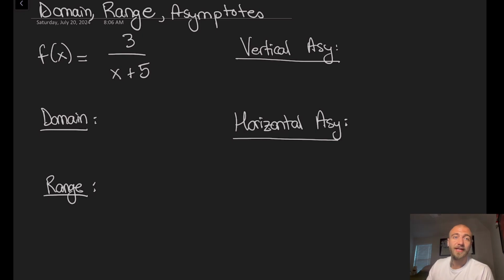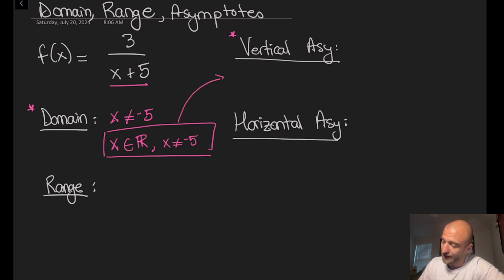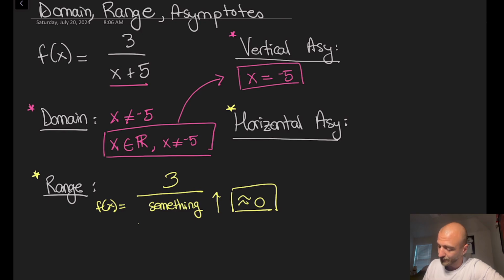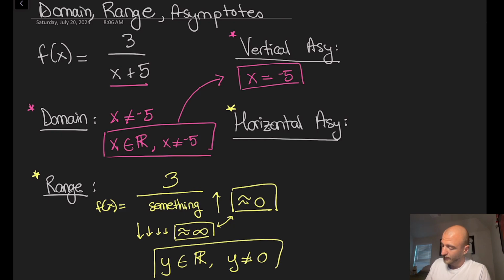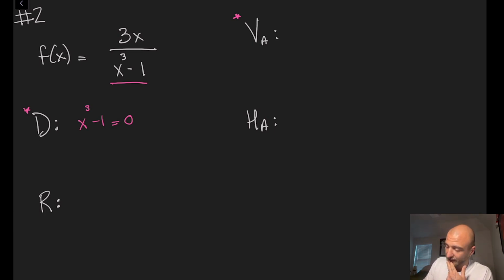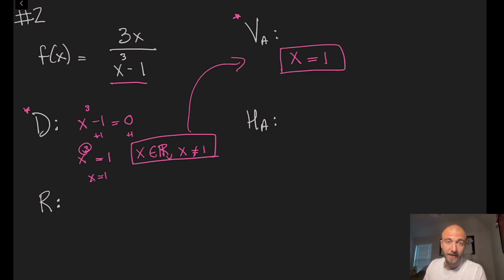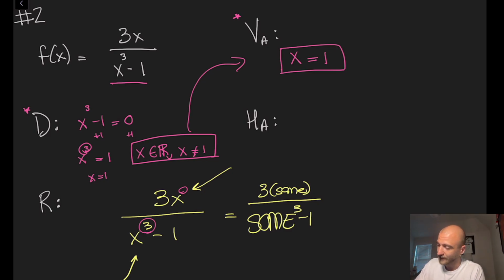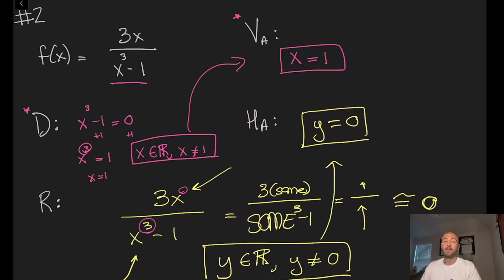IB Math SL/HL: Domain, Range & Asymptotes Examples: PART 1/2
Here we cover a few examples of figuring out the domain, range and horizontal + vertical asymptotes of different functions. Part 1/2.